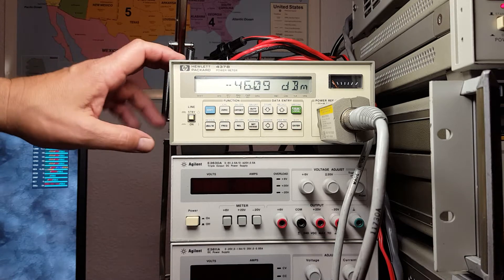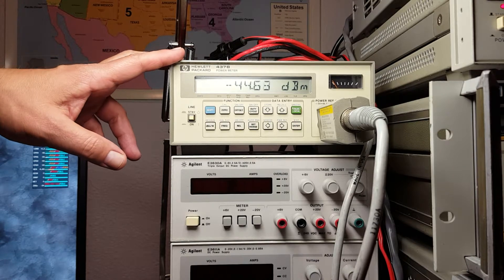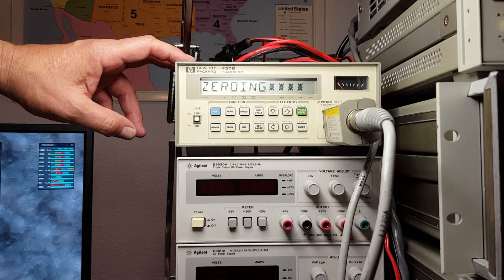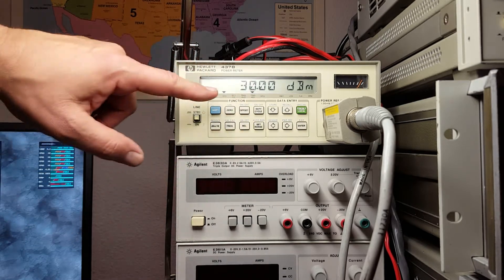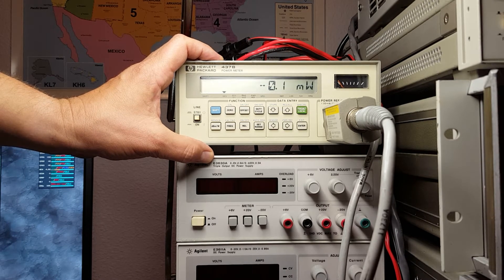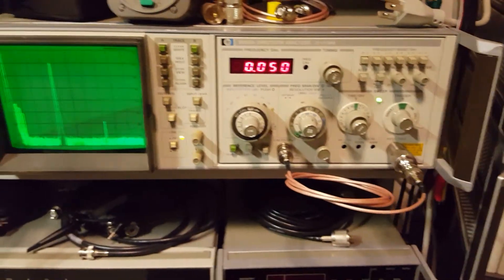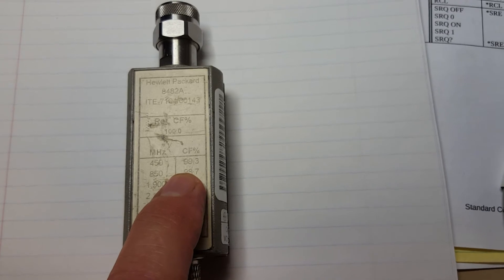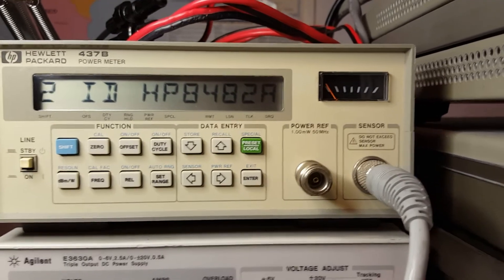HP 437B Power meter demo.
In this video I do a rough intro and demonstration on some of the HP 437B's features.